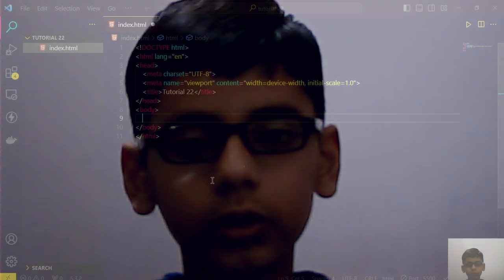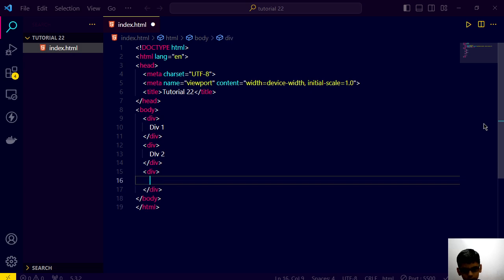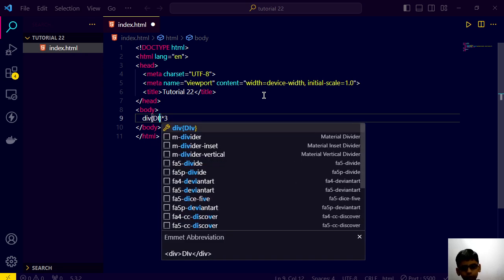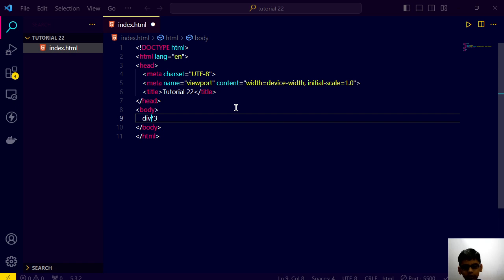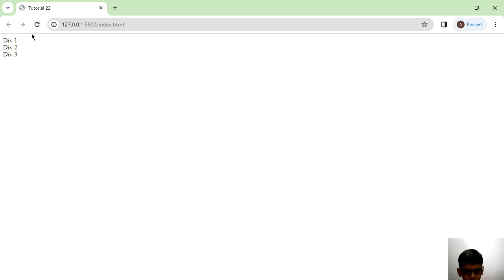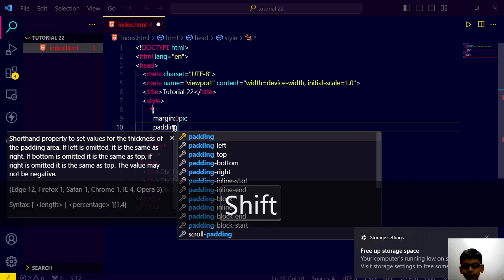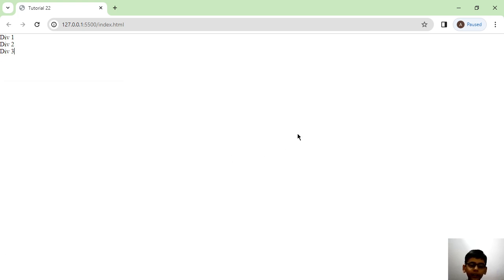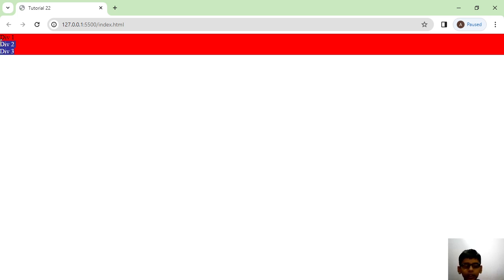Full stack web development part 22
Dear Viewers,
     I have created this video already on YouTube. But I was unable to check sound because my exams are going on. So, sorry for that.